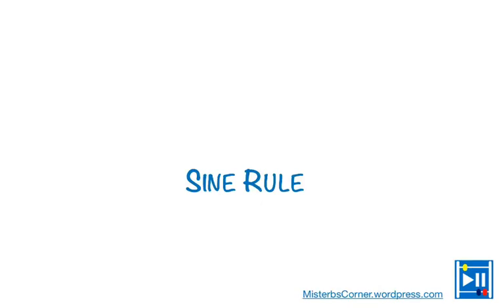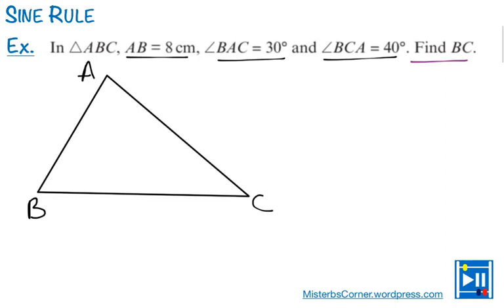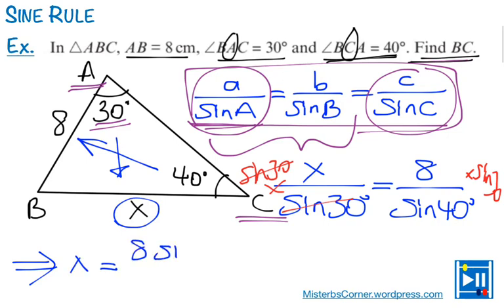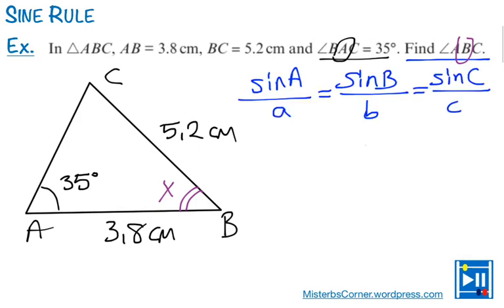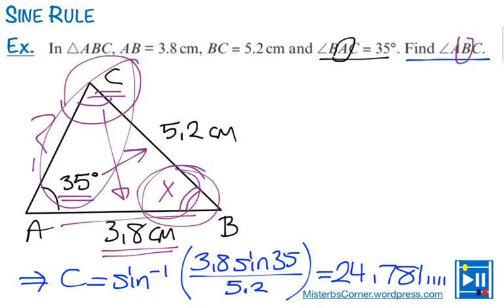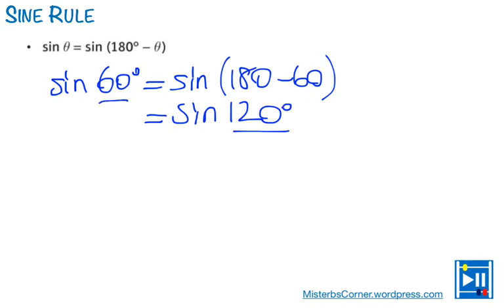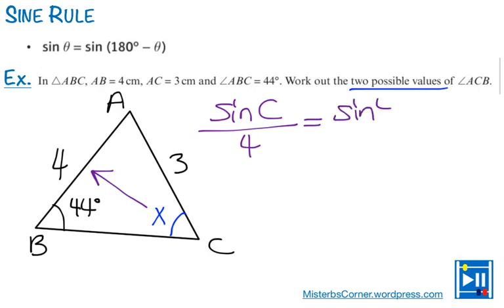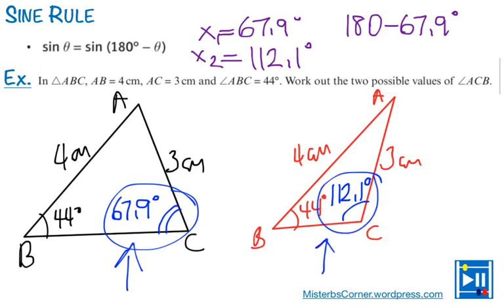Sine Rule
This A Level video is about the Sine Rule. Please visit misterbscorner.wordpress.com for more!